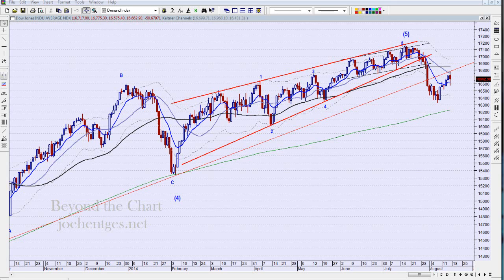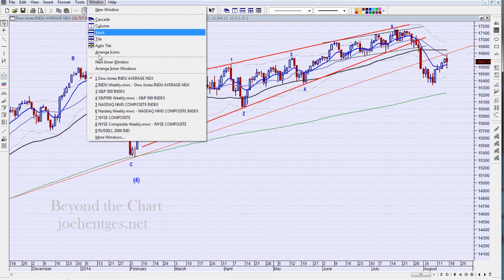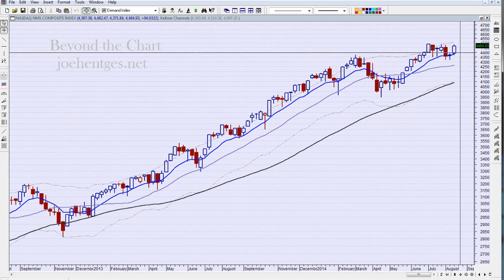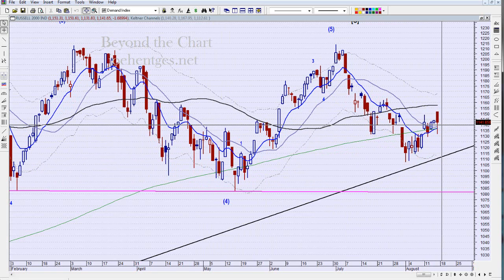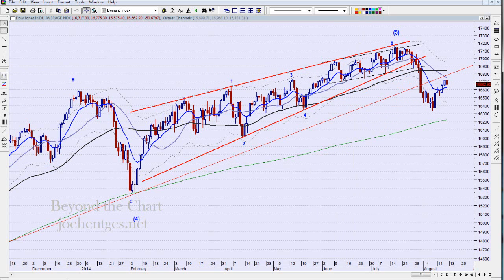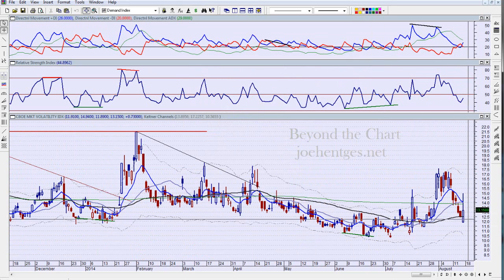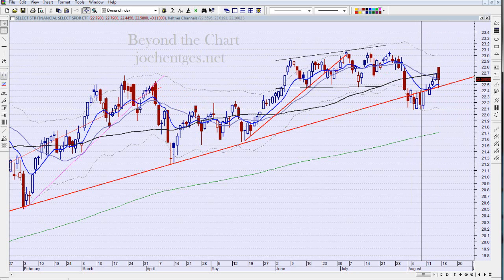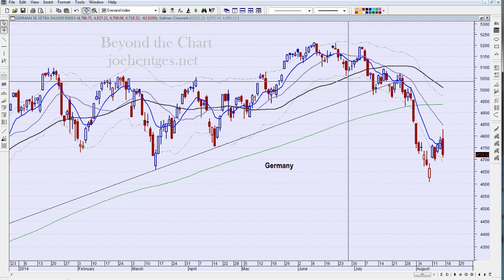Technical Analysis of Stock Market 08/16/14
In this technical analysis video of the stock market I look at the market action of the last two days and on a weekly basis.

I review the indices, indicators and ETFs that I typically review.  In addition I look at Germany again.